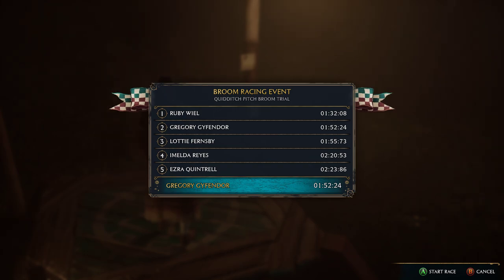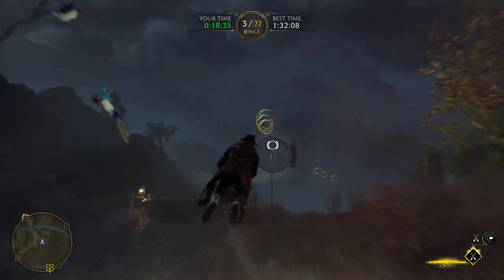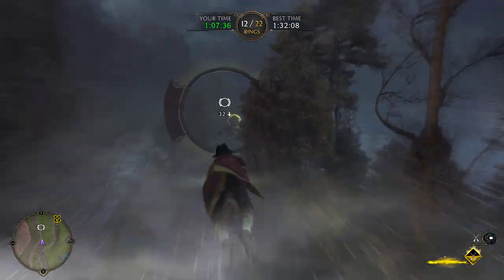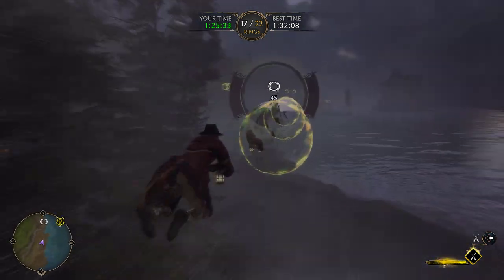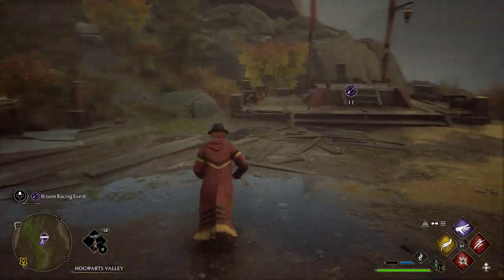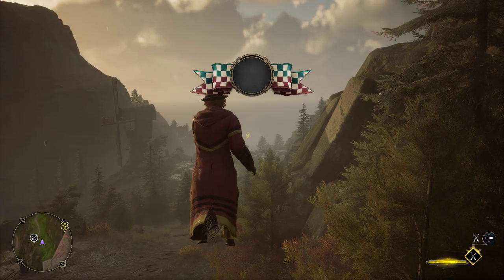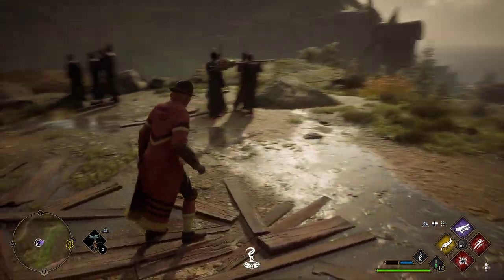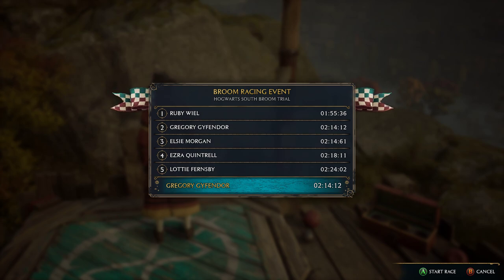How to win the Broom Flight Times - Hogwarts Legacy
I show you 2 different broom flying courses that you will want to learn and play.   I suggest using a joystick with this if you're playing on PC.   See below for the one that I was using to beat Imelda.   Thanks

Xbox Core Wireless Controller

Corsair HS80 RGB WIRELESS Premium Gaming Headset